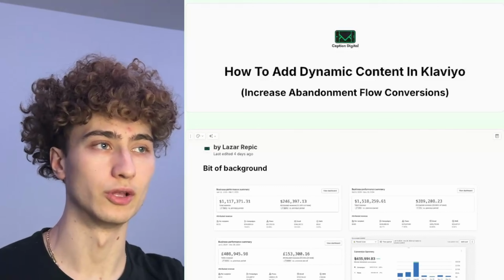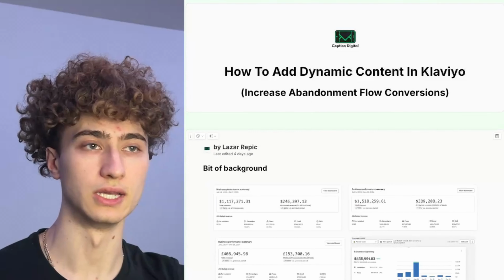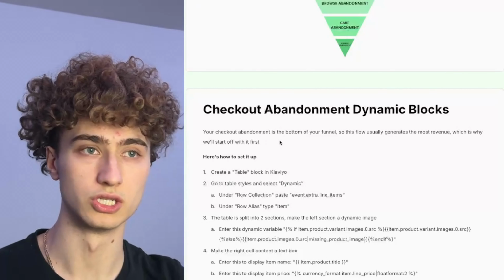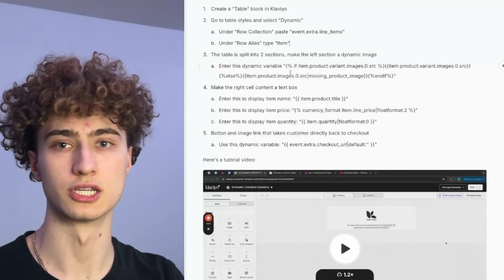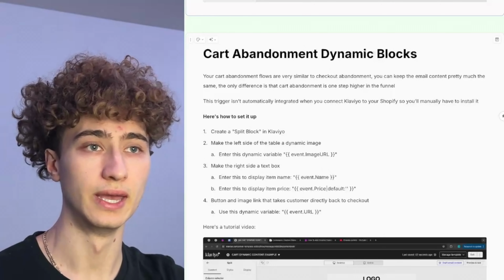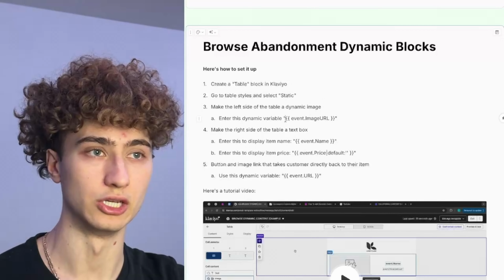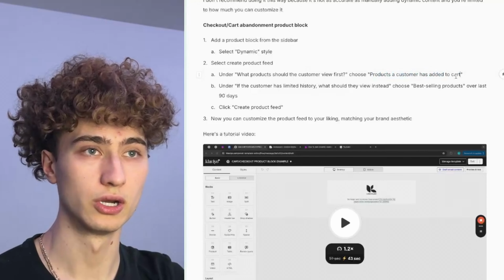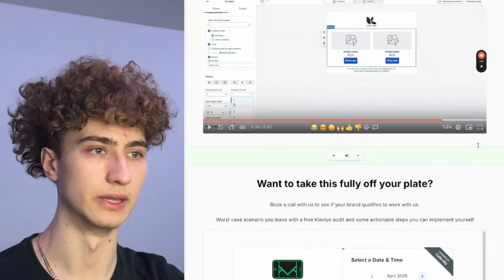How To Add Dynamic Content In Klaviyo (Recover Lost Purchases)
🔑 Inside This Video:

Explaining what Dynamic Content is
Checkout Abandonment Dynamic content setup
Cart Abandonment Dynamic content setup
Browse Abandonment Dynamic content setup
Klaviyo Product Block setup

💥 Over 75% of carts get abandoned, and most brands are missing this one little trick. In this video I go over how to add dynamic content in Klaviyo to pick up on as many lost purchases as possible and boost conversions overall!

We help 7 and 8 figure brands scale profitably with email and sms marketing.

Chapters:
00:00 Introduction
00:41 What's Dynamic Content
01:28 What We're Focusing On
01:52 Checkout Abandonment Dynamic Blocks
03:46 Cart Abandonment Dynamic Blocks
04:28 Browse Abandonment Dynamic Blocks
05:09 Klaviyo Product Blocks